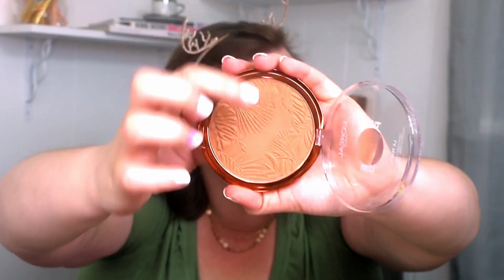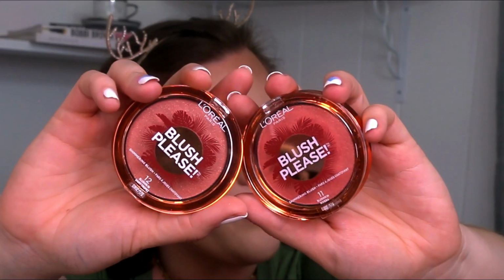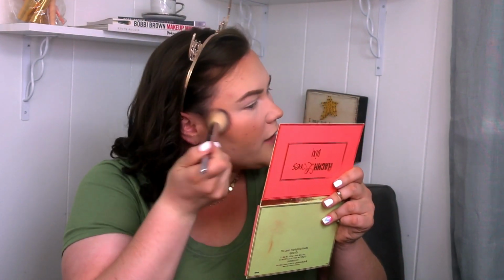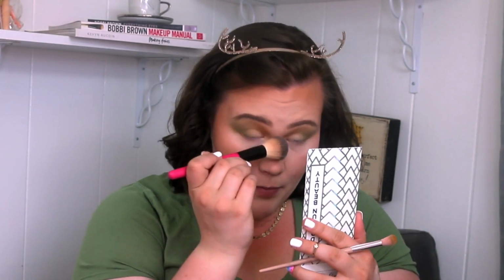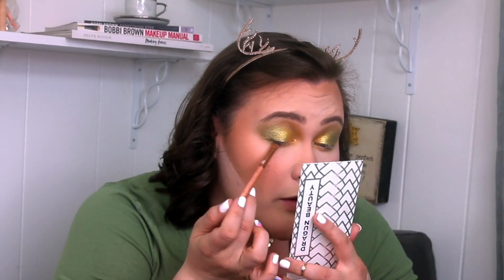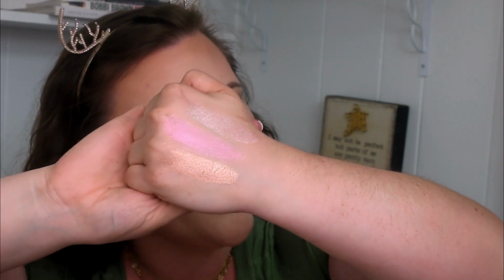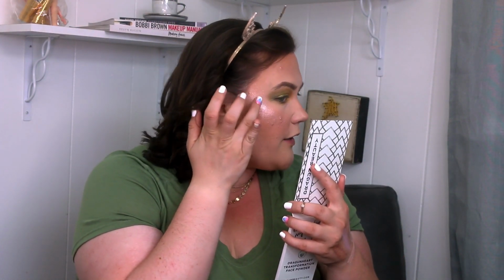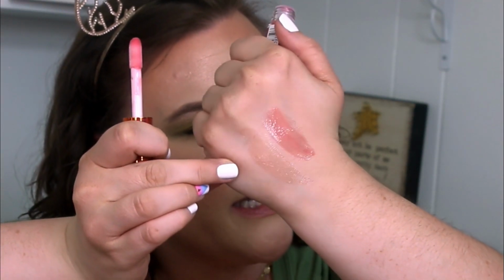NEW MAKEUP- LOREAL, AIRSPUN & KALEIDOS!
Products Mentioned:
Paris Summer Belle Bronze Please! Bronzer, Portofino, Light
L'Oreal Paris Summer Belle Blush Please!, Blushin' in Riviera and Saint-Tropez
L'Oreal Paris Summer Belle Beach Bae Face & Body Liquid Luminizer, Light to Medium
L'Oreal Paris Summer Belle Glowing Lip Gloss, Shell We Dance and Tropic Like it’s Hot
Kaleidos Futurism I: Sci-Fi Green Palette
Airspun Loose Face Highlight in Snow Much Ice 100, Pink Me Up 200 and Glow for Gold 300
Smashbox Photo Finish Weightless Setting Spray
ABH Dewy Set Spray
Kylie Cosmetics Setting Spray
Too Faced Damn Girl Mascara
KKW Nude 4 Lipstick

Brushes/Tools Mentioned:
It Cosmetics Blurring Powder Brush
Morphe JH01
It Cosmetics Flawless Blush Brush 227
Royal & Langnickle Bom-18 Detail Smudger Brush
Morphe JH05
Fenty 210 Blending Brush